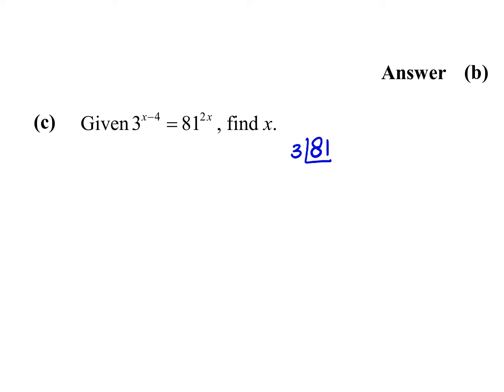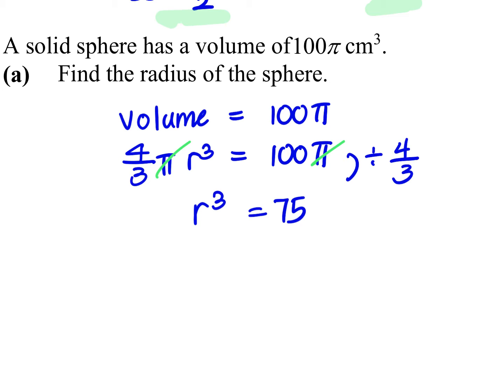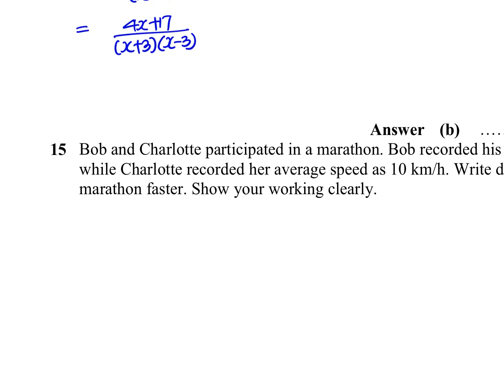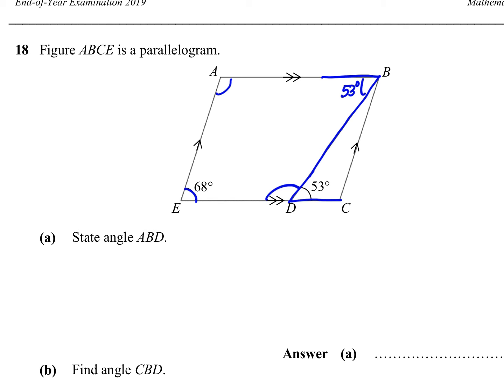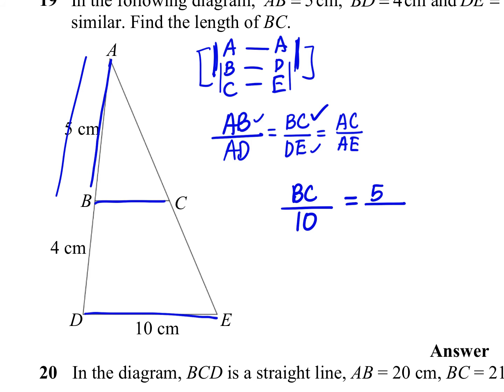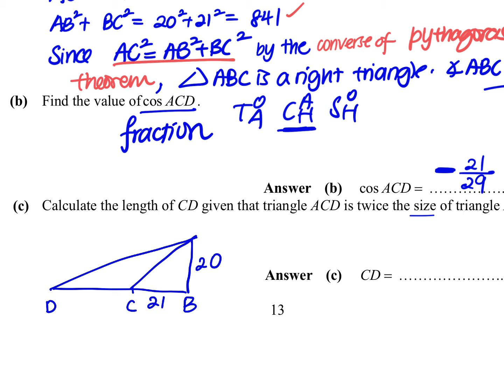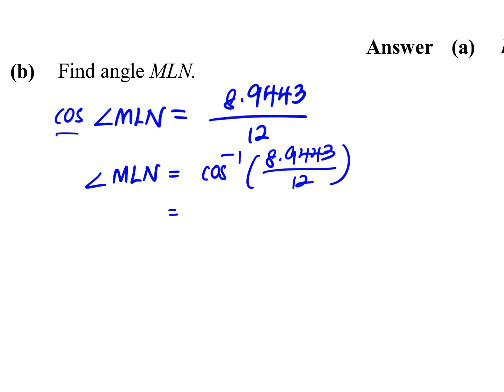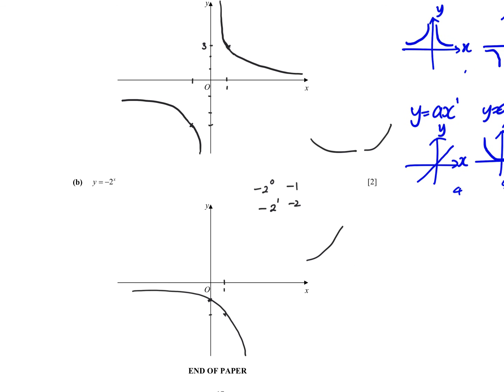3NA 20 Sep 2019 EVG Paper 1